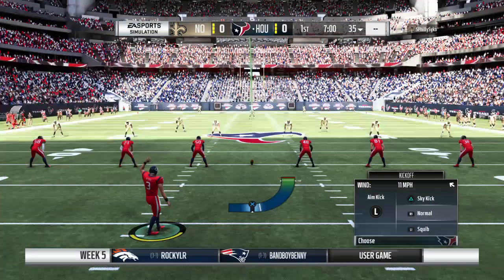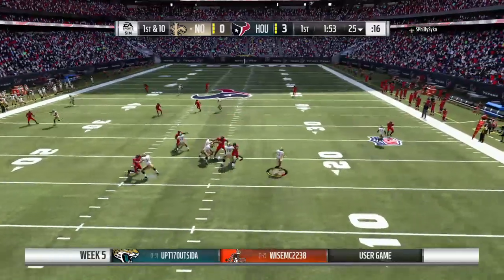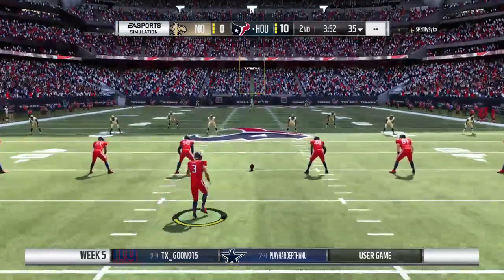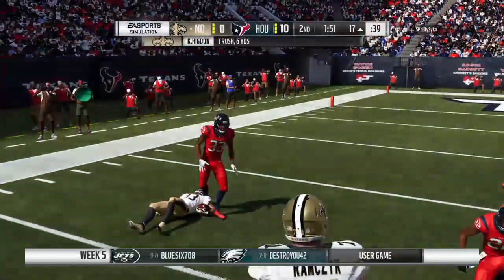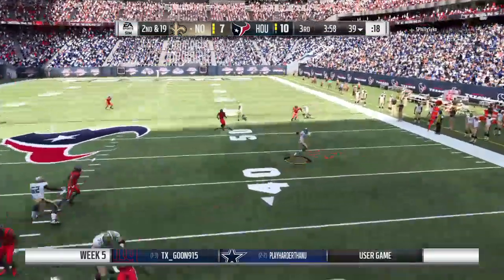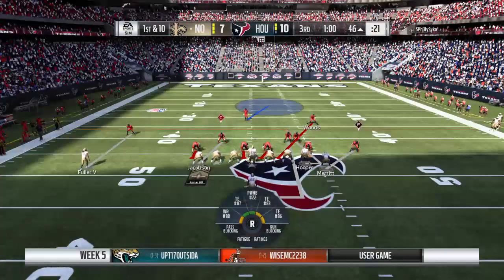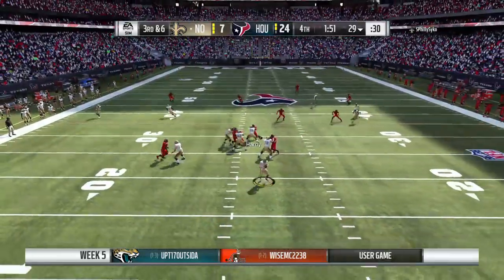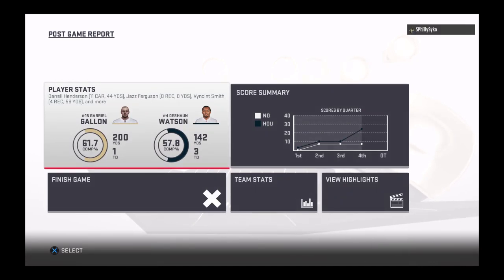Str8BumBashin's Live PS4 Broadcast